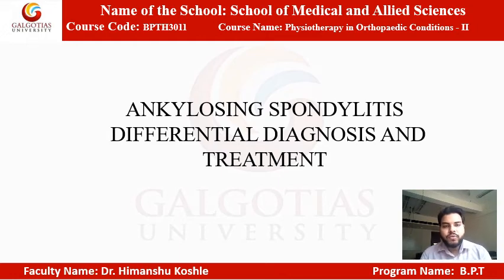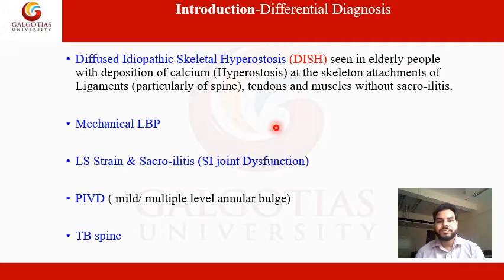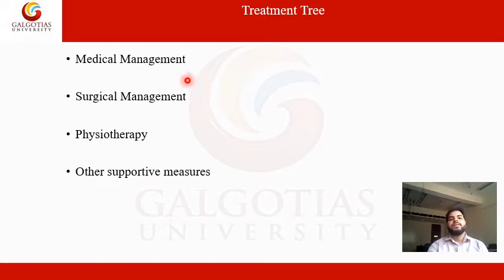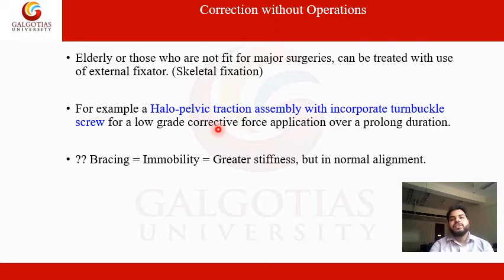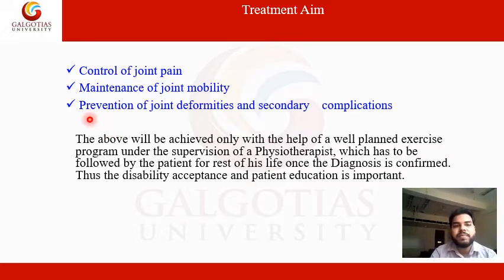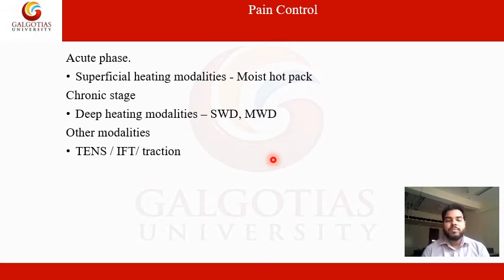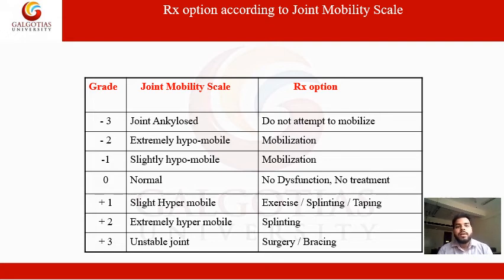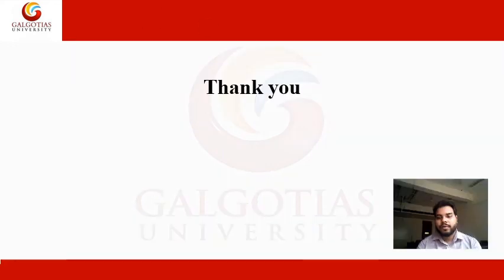BPTH3011, Physiotherapy in Orthopedic Conditions- II: Ankylosing Spondylitis 2